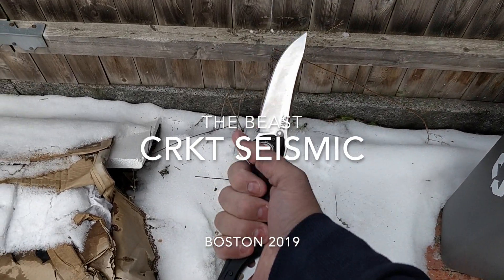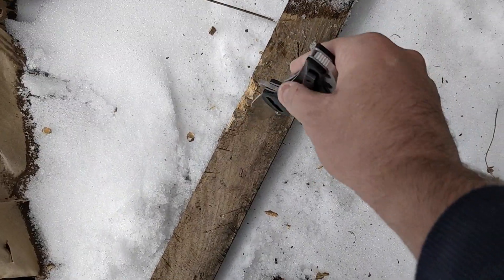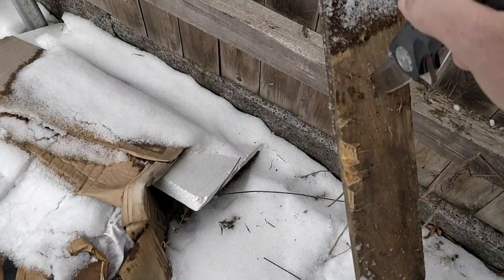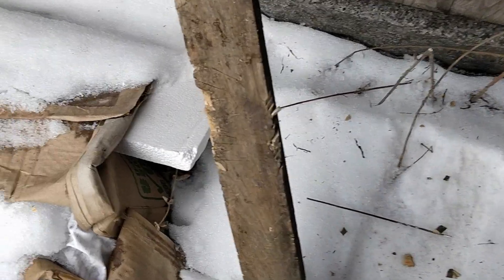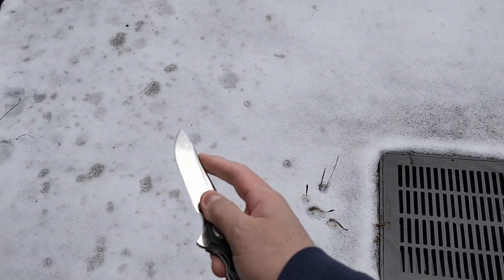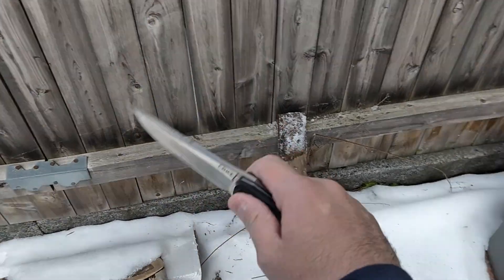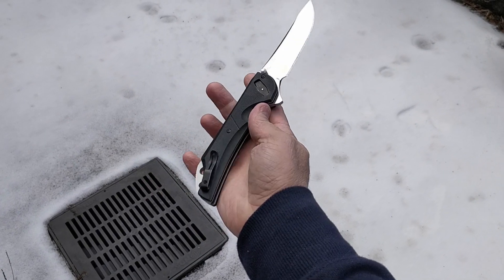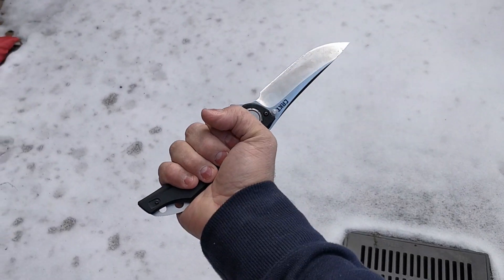Review & Testing - CRKT Ikoma Seismic Deadbolt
Testing the new model by Columbia River Knife and Tool , as well as the DEADBOLT locking mechanism devised by Flavio Ikoma.

I was really impressed with the combination of strength and ease of use. Its like the hybrid between a button and a lockback.

Those tests were not done in the smartest way, but it shows some of what the folder handles, without having a lot of bulk.

Pros:

- Unique combo of Strength/Ease of use
- Cool shape, like a pocket katana

Cons:

- Some hotspots on the handle.
- Steel could be better. 4116 is good enough,
 but S35VN would take it up a notch.